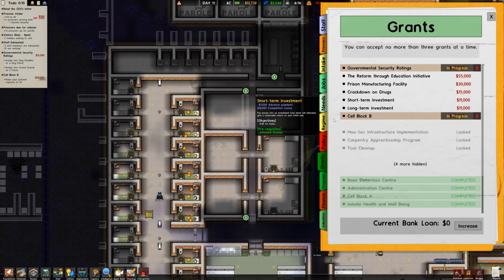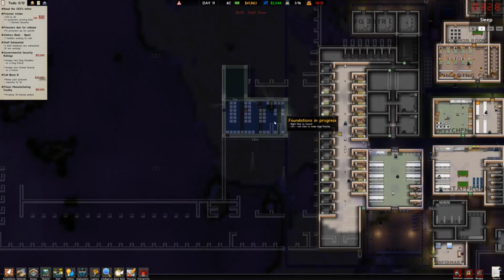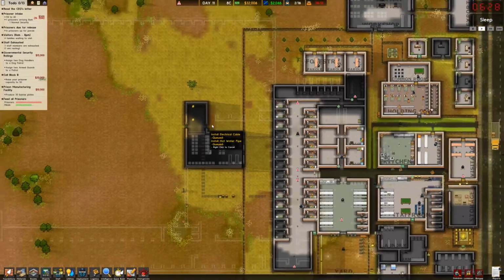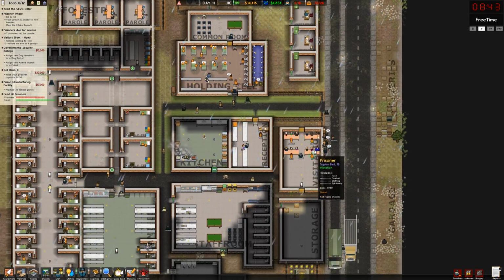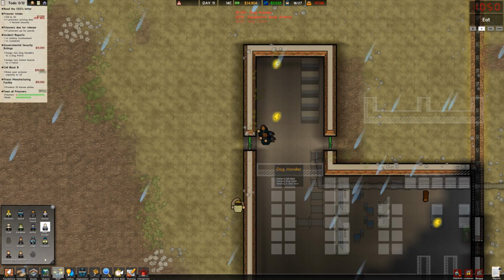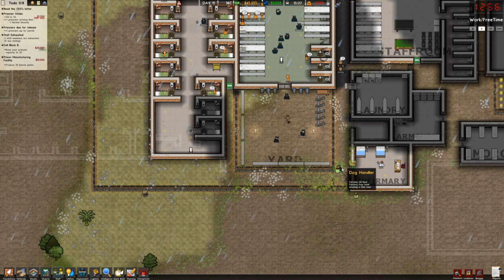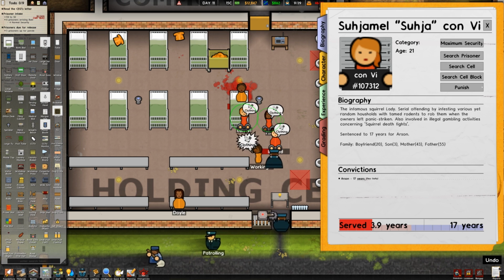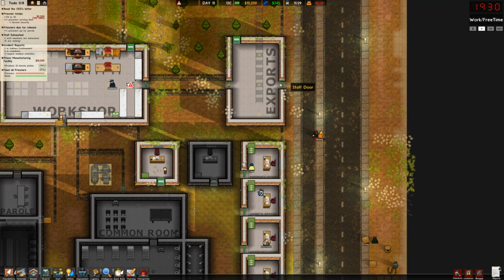Prison Architect Season 2 - Ep 07 - ESCAPE!?!? UNACCEPTABLE! - Let's Play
Let's Play Prison Architect Season 2 - Episode 07: Today we have an escape. Time to get serious about security.

The central hub for the Charlie Community and the best people who follow this channel, is on Discord! Check it out! It's free

If you enjoy this content, you'll probably like the last prison I built as well, with the Prison Town Project.

SUPPORT Charlie
Ad-blockers stunt channel growth. Consider turning yours off, or support Charlie in other ways!

Or.. you can hire me! That actually might slow down videos, but I love the money, and you'll love the service

Prison Architect is a game where you plan and design a prison from scratch, and then manage it and all the potential problems that go with it. From proper segregation to maintaining happiness within the population to prevent riots and improve rehabilitation, players in Prison Architect are tested on their abilities to solve problems before they get out of hand, while also managing a budget and growing their business.

The concept of building and managing a prison is a dark one, but Introversion Software, the creators of Prison Architect, have done an awesome job at bringing this conceptually difficult game into a lighthearted and fun environment, with fun graphics to go with it.

SAVE MONEY ON Prison Architect by buying it on Kinguin.